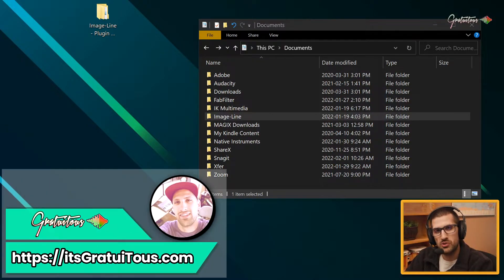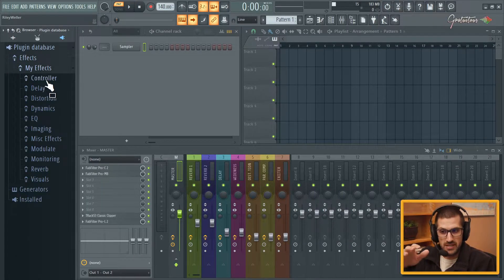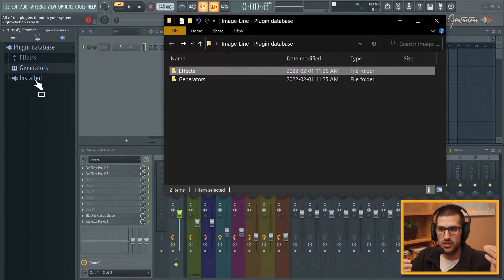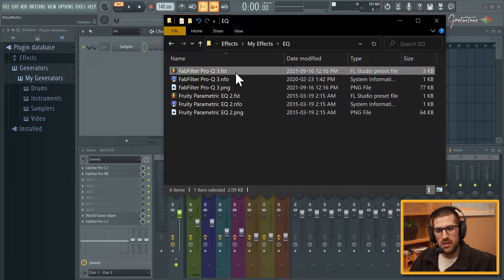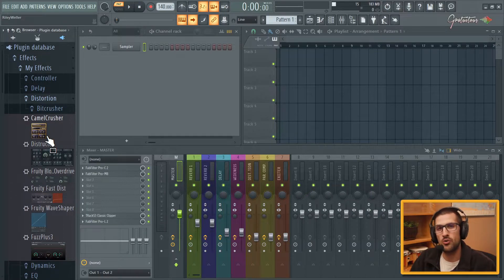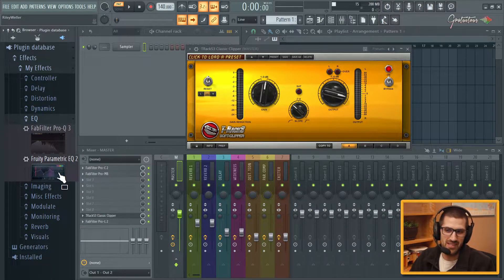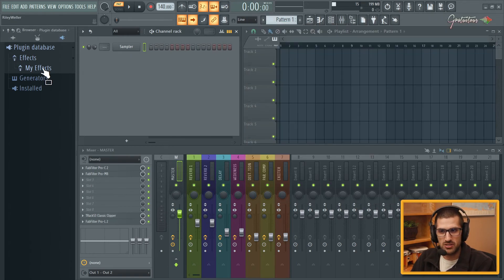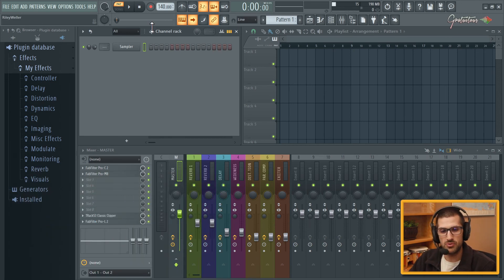Organize FL Studio Plugin database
Learn how to organize the FL Studio Plugin Database VSTs.

This is by far the best way to organize your VST plugins in FL Studio.

You simply create your own folders within the Plugin Database "Effects" and "Generators" folders of the plugins YOU ACTUALLY USE!

There's no need to keep plugins you don't use in there, as it makes the list big, which takes longer to access your favorite VSTs in FL Studio.

Watch this FL Studio tutorial to learn how to organize the plugin database in FL Studio, with GratuiTous' own organization technique for the best workflow in FL Studio